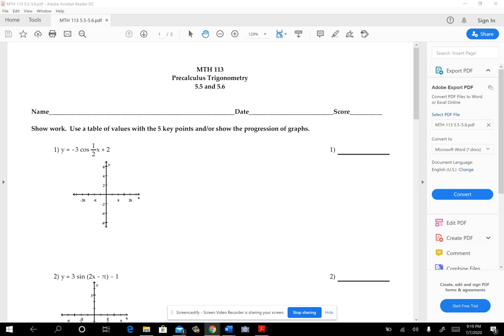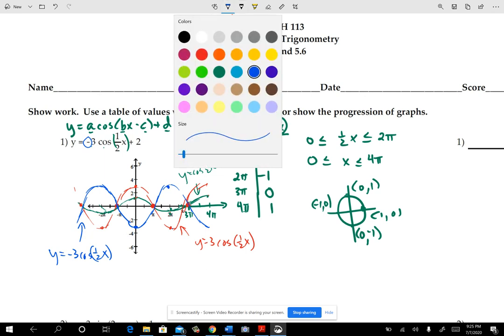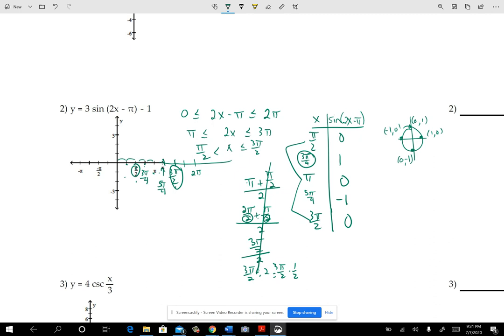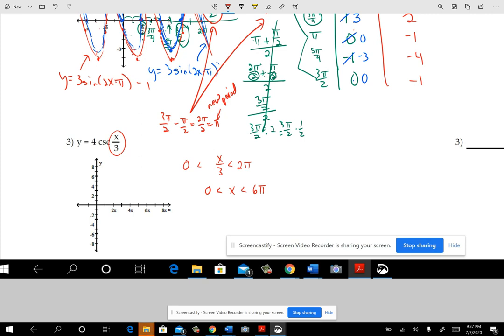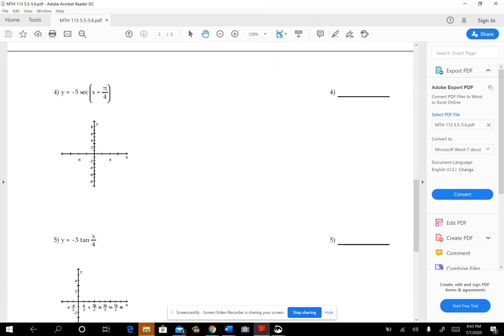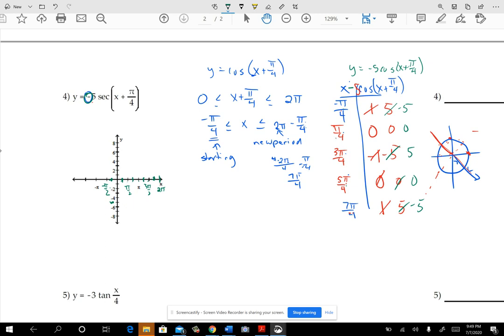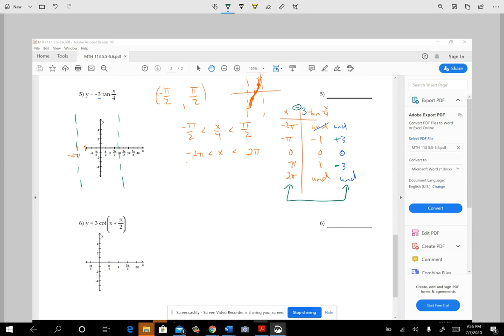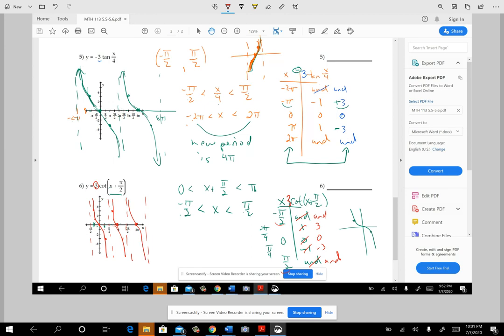Worksheet 5.5 and 5.6 - Graphing Variations of the Trig Functions